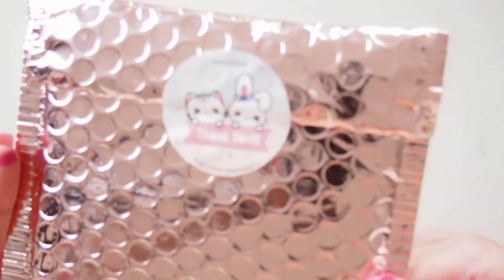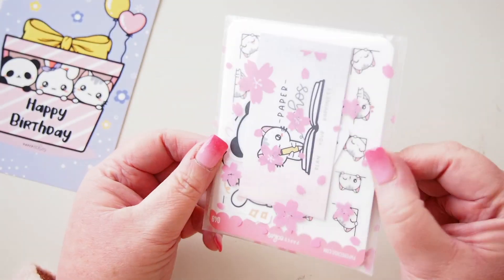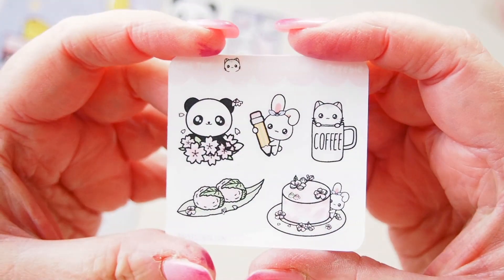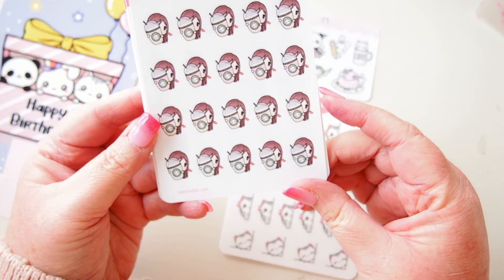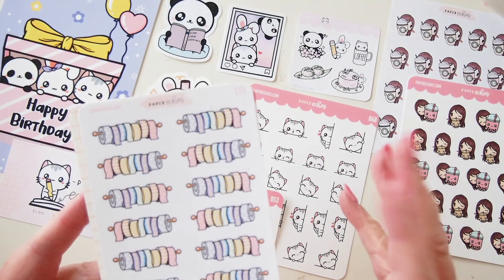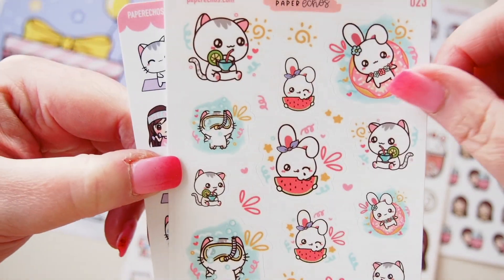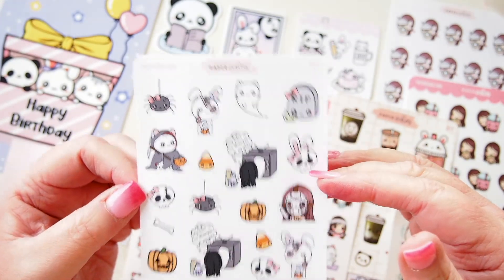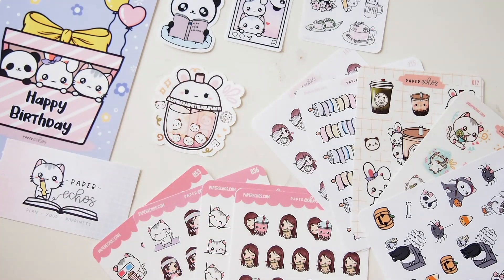Boba, Coffee and Cuteness - Paper Echoes Haul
Hi lovelies

I hope you enjoy this quick little haul video. So much cuteness in here, I don't know where to start!

x desleyjane